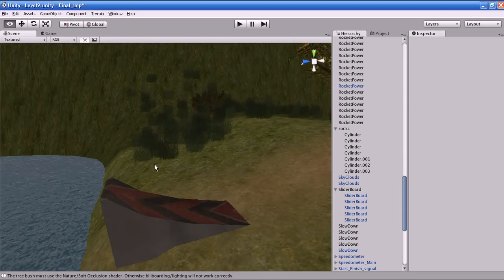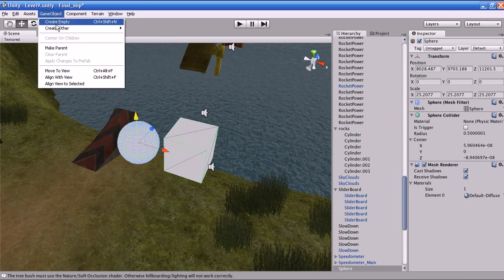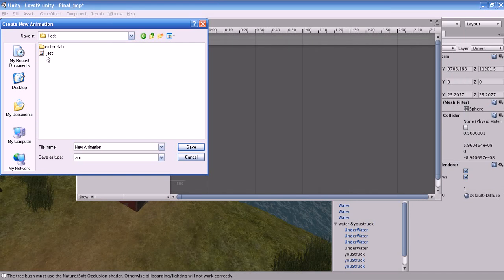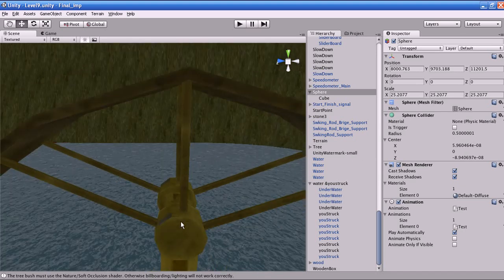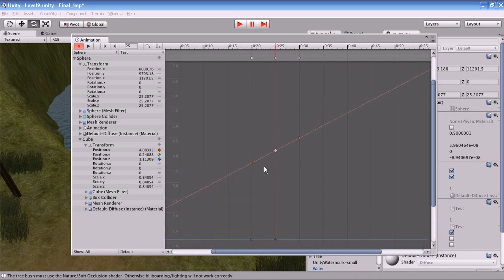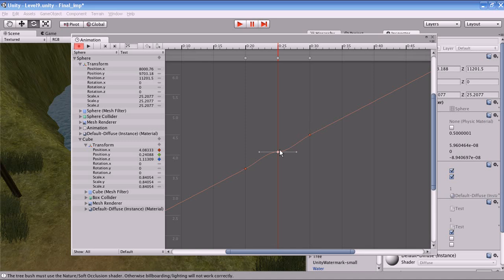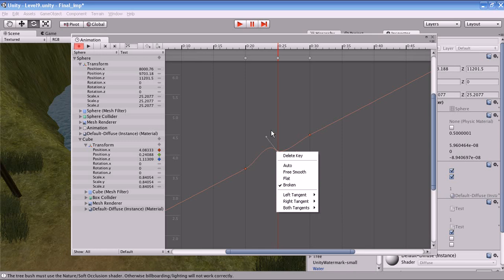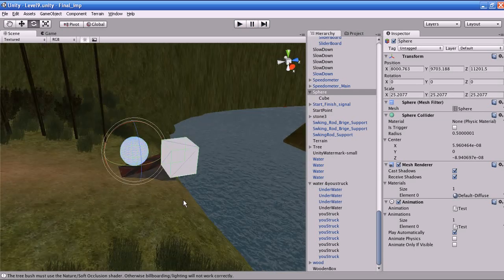How to Make A Video Game [Unity3d,Blender,gimp] [Monster Truck Hero] Part2-6(Animation)